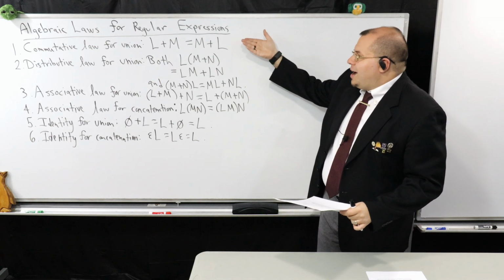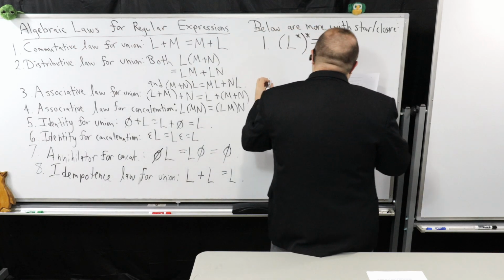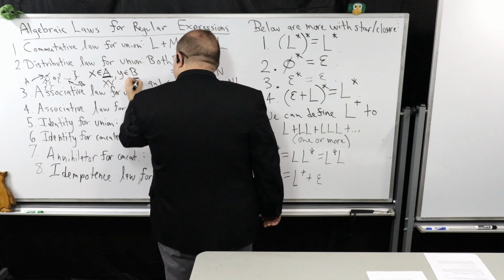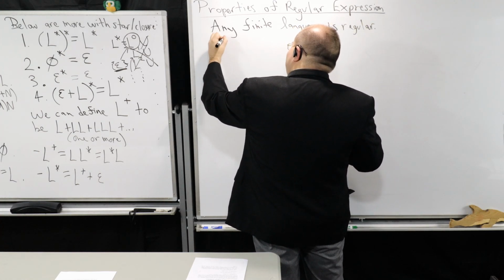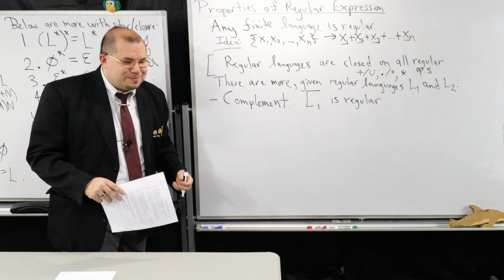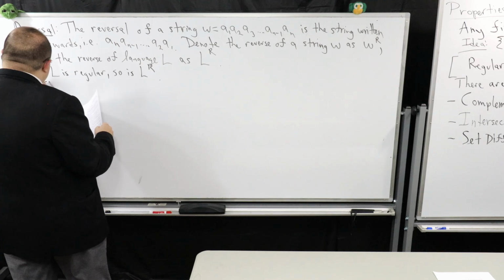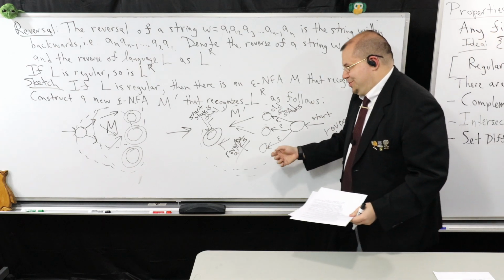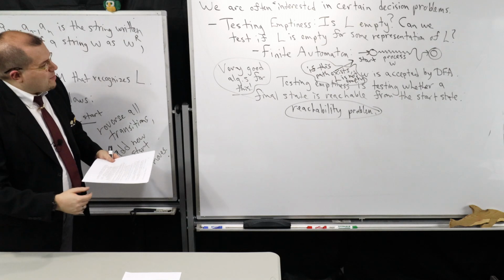F2021 CS 411/811 Lecture 13 (Algebraic Properties of Regular Expressions, Regular Language Prop.)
In today's class we discussed algebraic properties regular expressions, and properties regular languages have!

Time Stamps:
0:00 Opening/Algebraic Properties of Regular Expressions
20:50 Properties of Regular Languages
21:31 Any Finite Language is Regular
24:25 Closure Properties of Regular Languages
43:55 Testing Emptiness of a Regular Language